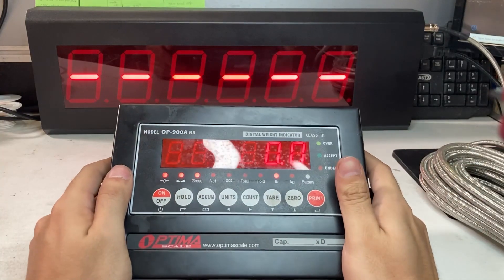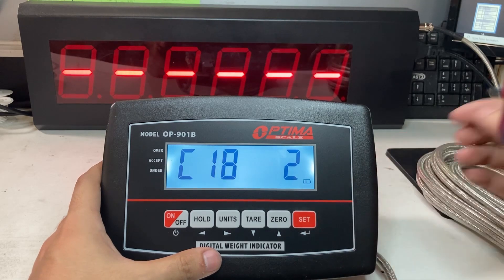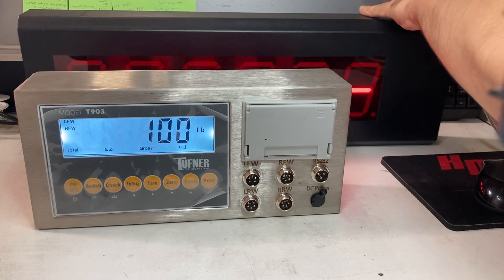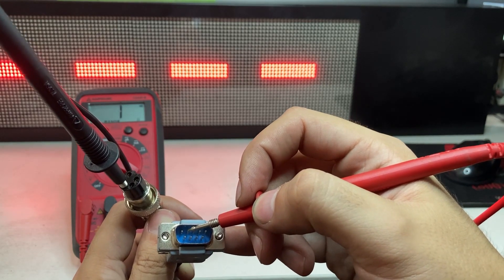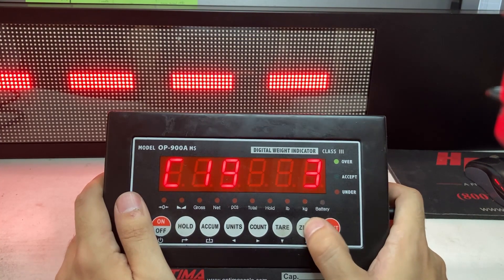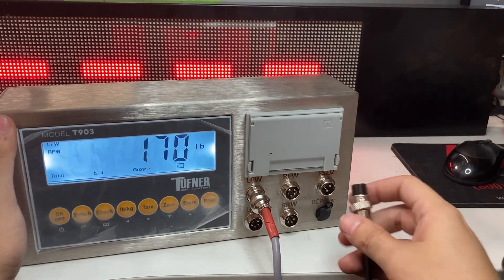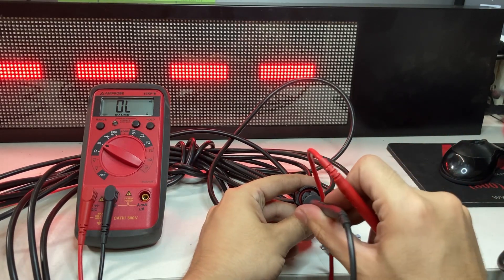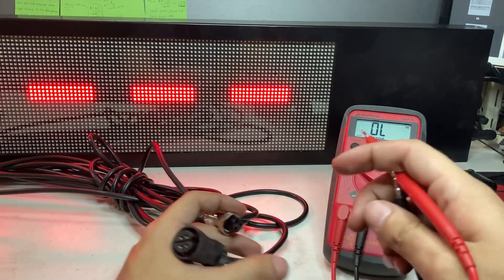How to connect our Indicators to Scoreboards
Connecting our Indicators to our Scoreboards. This goes through the OP 900, OP 901, OP 902 and OP 903. This also works for the Tufner version T 900,T 901,T 902 and T 903. The scoreboard in the video are 910-3, 910-5, 910-7 & the 910X line of scoreboards.

Timestamps:
0:00 - OP 900 / T 900 to 910 scoreboard
1:34 - OP 901 / T 901 to 910 scoreboard
2:50 - OP 902 DOES NOT WORK WITH 910
3:13 - OP 903 / T 903 to 910 scoreboard
5:45 - 910 How to make OP903 / T903 Cable
7:38 - OP 900 / T 900 to 910X scoreboard
8:48 - OP 901 / T 901 to 910X scoreboard
9:43 - OP 902 DOES NOT WORK WITH 910X
10:00 - OP 903 / T 903 to 910X scoreboard
12:07 - 910X How to make OP903 / T903 Cable